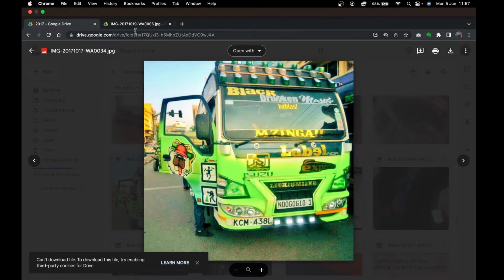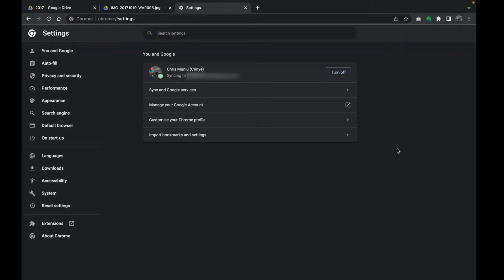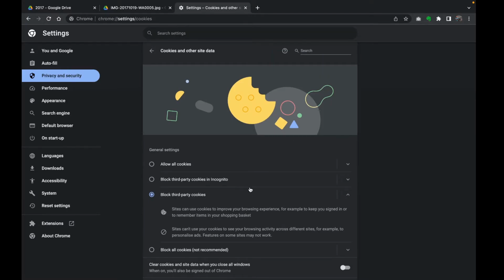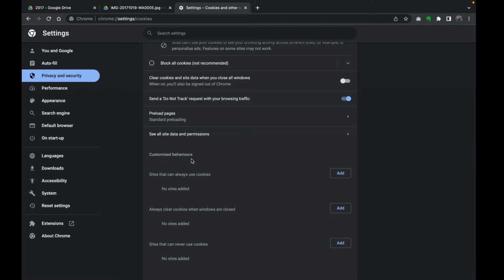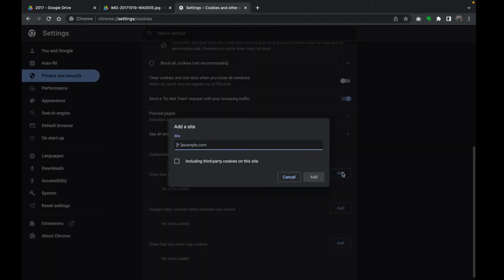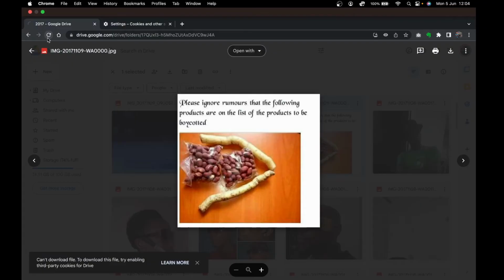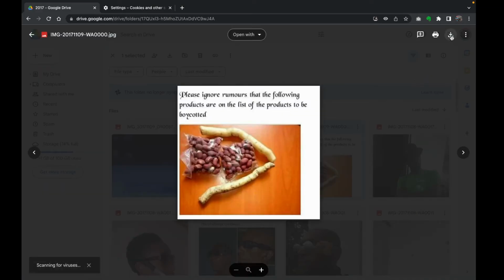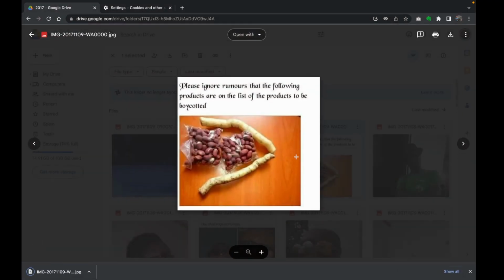How To Fix Google Drive Error: 'Can't Download The File Try Enabling Third-Party Cookies'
🔧 Having trouble downloading files from Google Drive due to the error message 'Can't Download The File? Try Enabling Third-Party Cookies'? 📥 Don't worry, we've got you covered! In this helpful tutorial, we'll show you how to fix this pesky issue and get your downloads up and running smoothly again. 🛠️💻

Enabling third-party cookies can resolve the problem and allow you to download files from Google Drive hassle-free. But fret not, we'll guide you through the step-by-step process to make it super easy for you. 🔄✨

Whether you're using Google Chrome, Mozilla Firefox, or any other browser, we'll provide instructions that work across various platforms. So, no matter what device you're using, you'll be able to follow along and resolve the 'Can't Download The File' error in no time. 🌐📱💻

We understand how frustrating it can be when you can't access important files but fear not! Our comprehensive guide will empower you to troubleshoot the issue and overcome it swiftly. 🚀💪

So, grab your favorite beverage, sit back, and let us walk you through the steps to fix the Google Drive error 'Can't Download The File, Try Enabling Third-Party Cookies.' Get ready to resume those seamless downloads and enjoy a stress-free experience with Google Drive once again! 📚✍️📂

Galaxy S23 Ultra DUAL SIM 256GB 8GB Phantom Black:

Samsung Galaxy A14 (Factory Unlocked):

Cell Phone Tripod Adapter